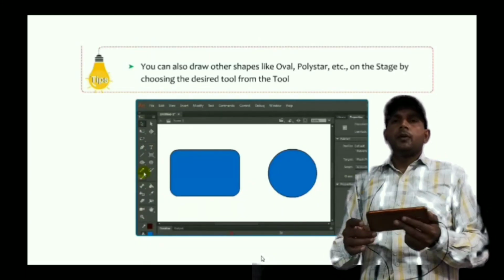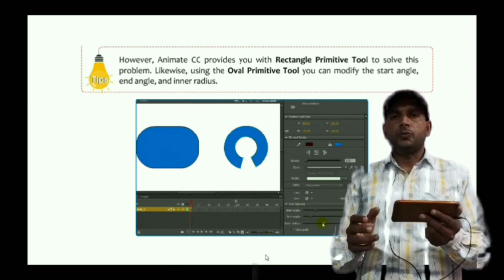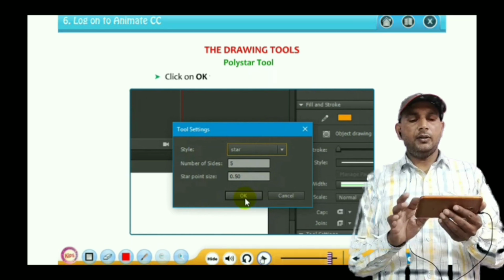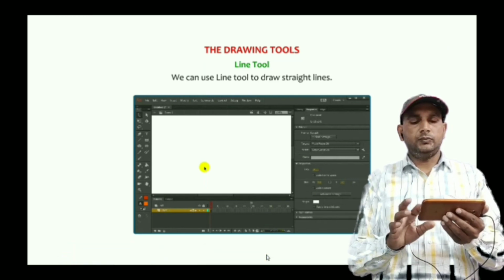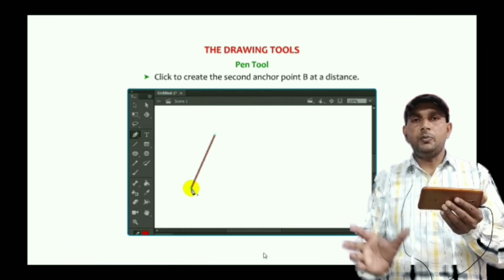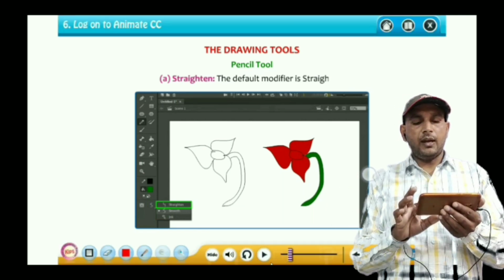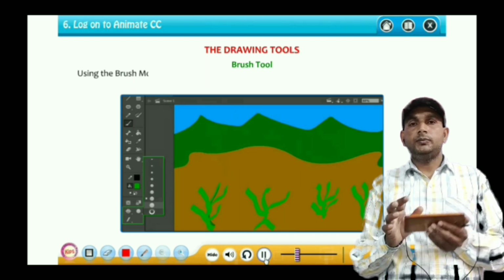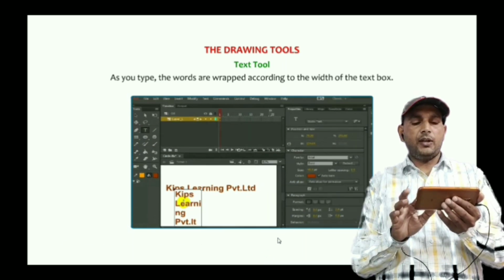Class 6. Chapter 6. Log on to Animate CC, Subject-Computer, CBSE , KIPS PUBLICATION